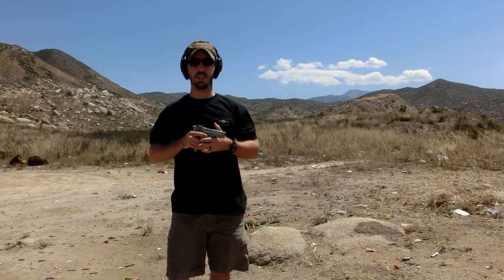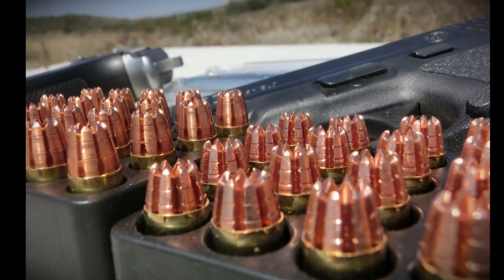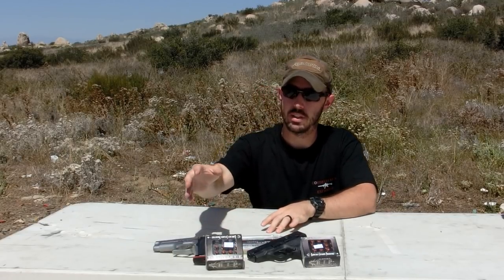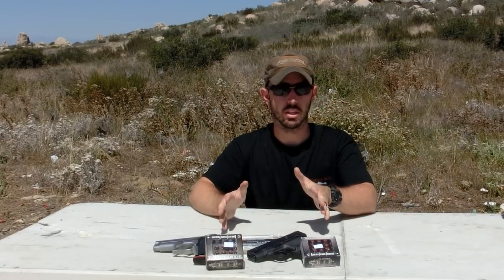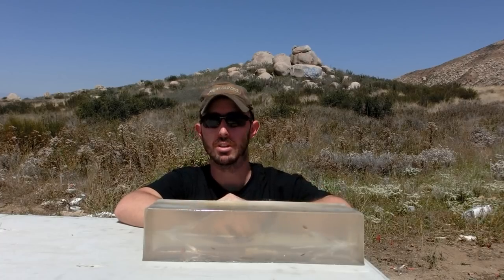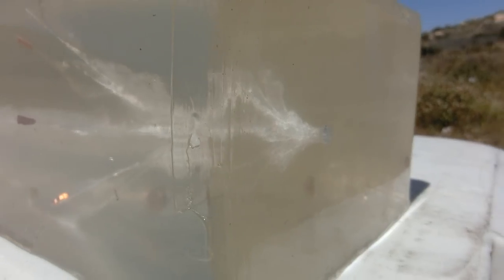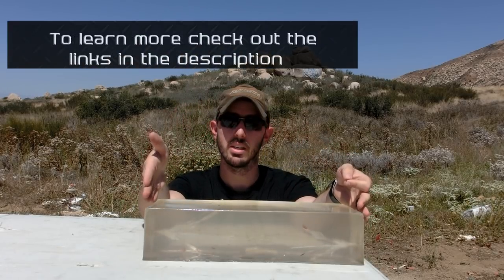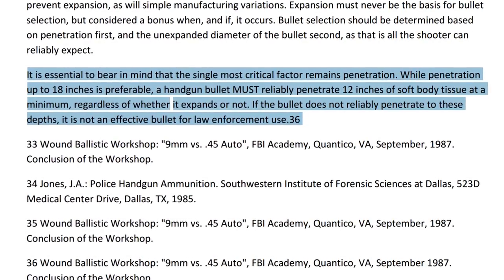G2 RIP 9mm - Ballistic Gelatin Test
In this video we test the G2 RIP Ammo in 9mm out of two separate weapons. We fired these rounds out of the Smith and Wesson 5906 and the Smith and Wesson Military and Police Shield.